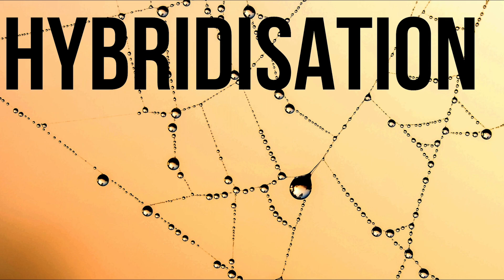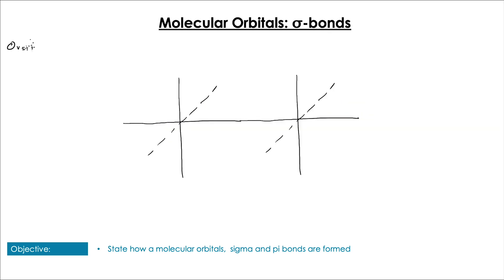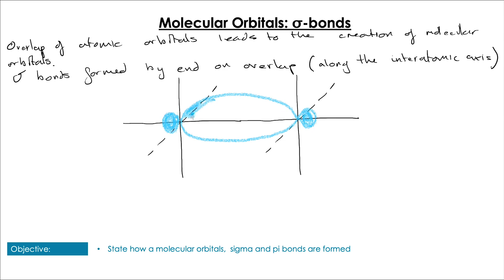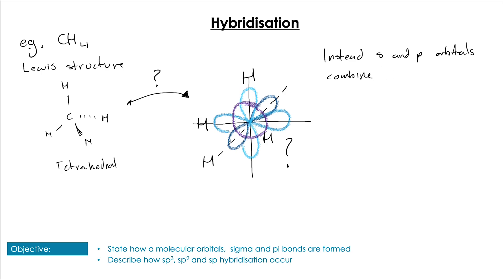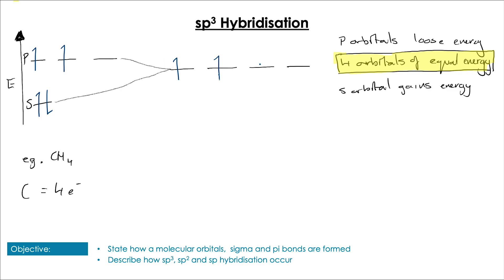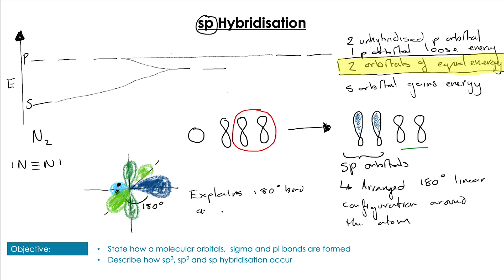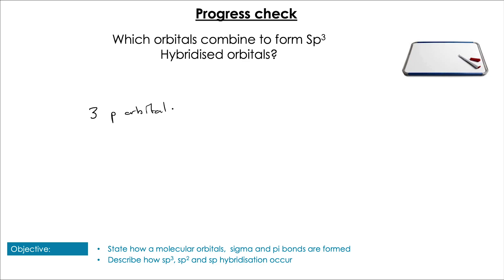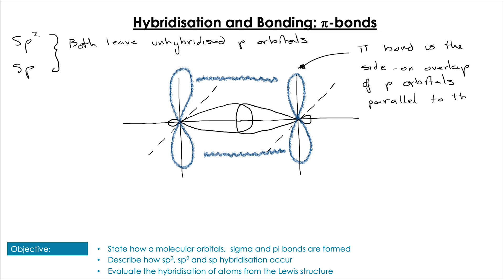What is Hybridisation ANYWAY?! (IB Chemistry S2.2)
IB Chemistry Structure 2 - Chemical Bonding and Structure - Hybridisation

In this video, we are going to cover hybridisation of the s and p orbitals and discuss how it helps us explain the structure of molecules more effectively.

What are molecular orbitals? 1:34
Introduction to hybridisation 2:36
sp3 hybridisation 3:49
sp2 hybridisation 5:57
sp hybridisation 7:58
Hybridisation and bonding 10:00